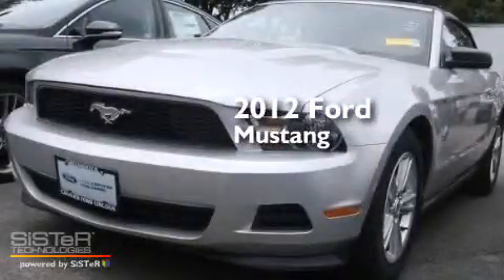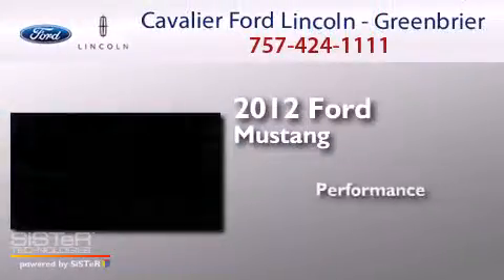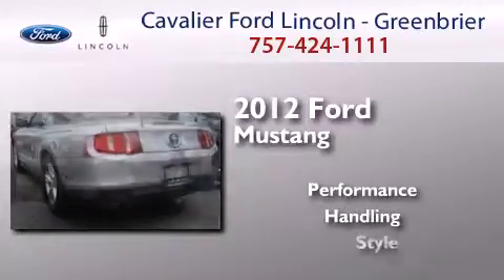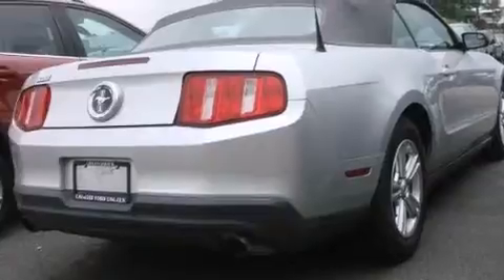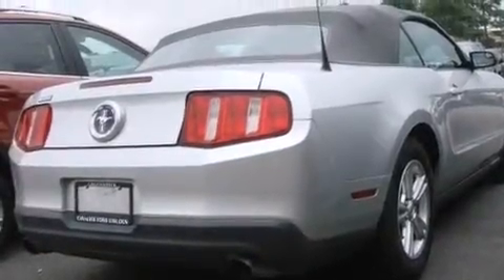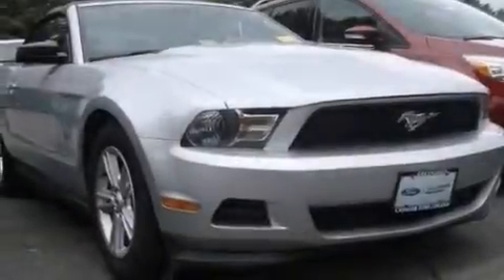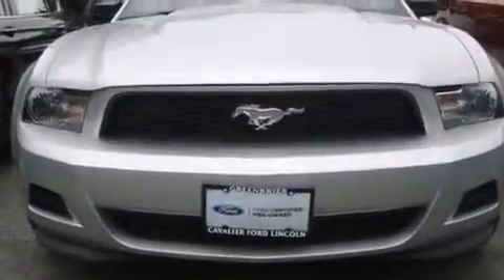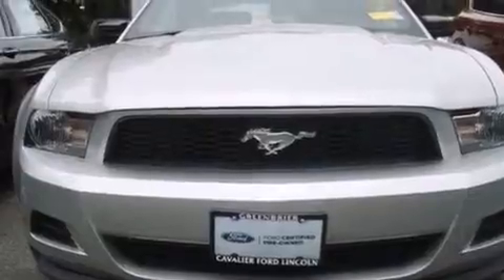Preowned 2012 Ford Mustang Chesapeake VA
We have been honored to serve the Chesapeake VA area , we promise that your experience at our dealership will exceed your expectations ! Year : 2012 Make : Ford Model : Mustang Engine : 3.7 Trans . : 6-Speed Exterior : Ingot Silver Metallic Miles : 53,864 Interior : Charcoal Black Cavalier Ford Lincoln - Greenbriar 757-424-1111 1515 South Military Parkway Chesapeake , VA 23320